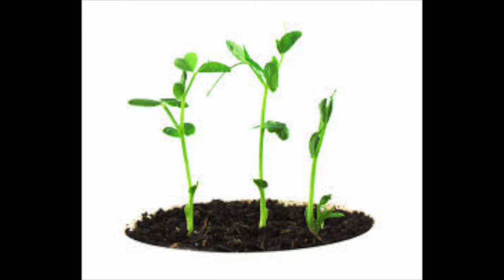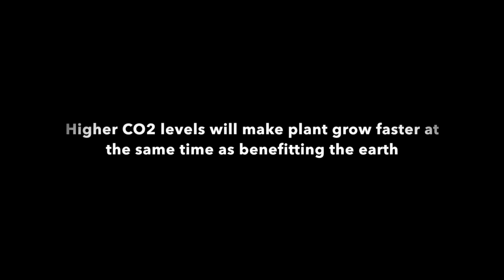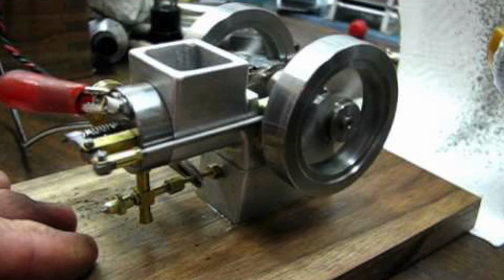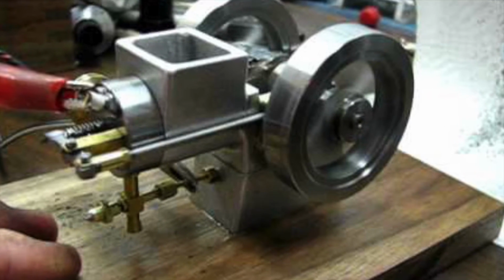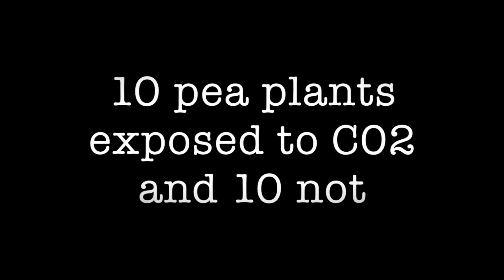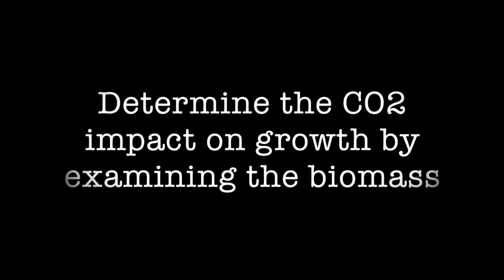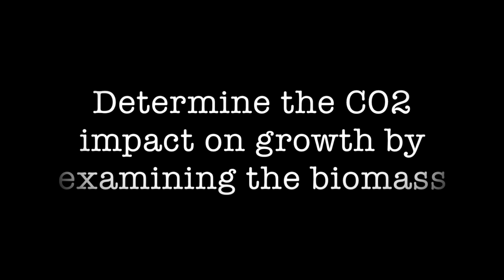2017 Microbial symbioses and climate change